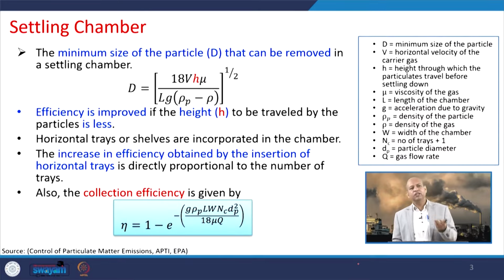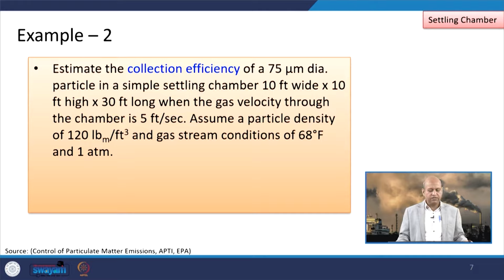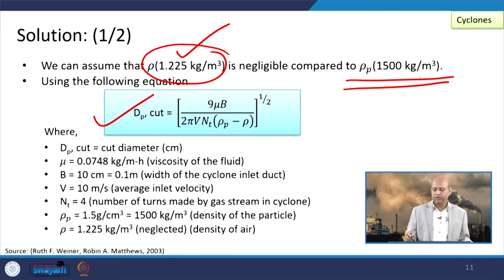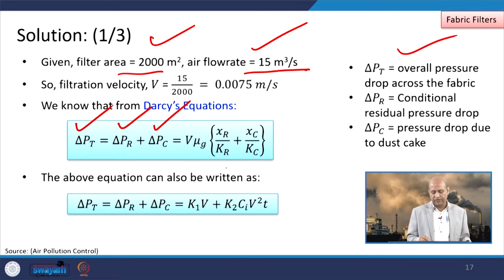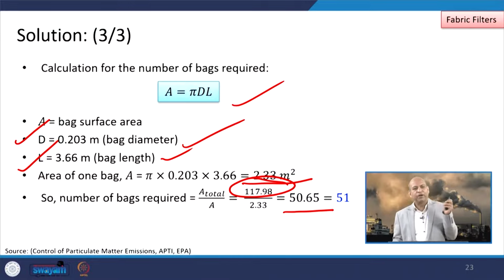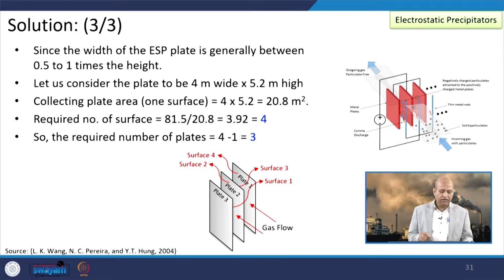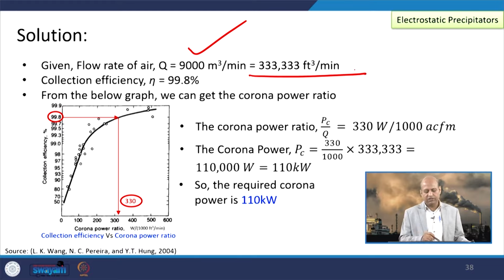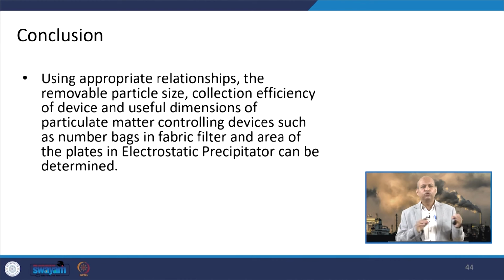Lecture 46: Tutorial - II - Practice Examples on Particulate Emission Control Devices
This lecture presents the practice examples related to the design and working of devices for the control of particulate emissions.